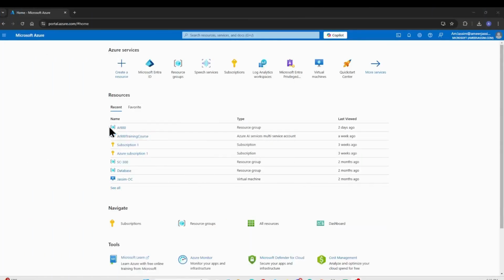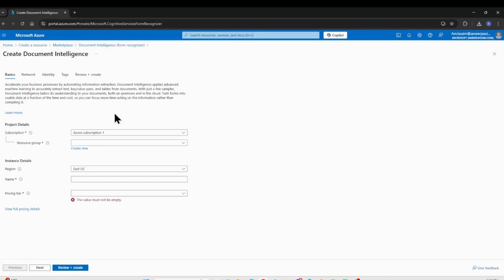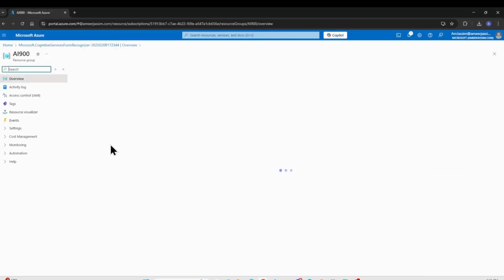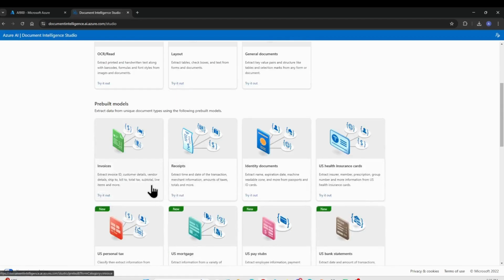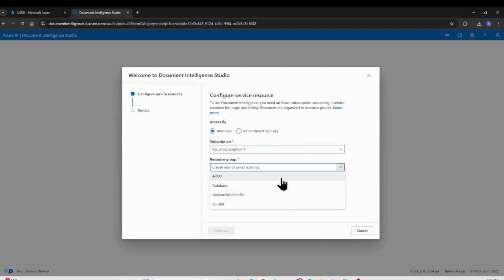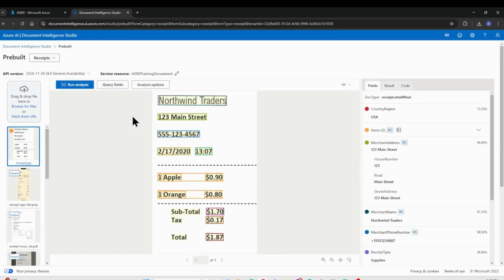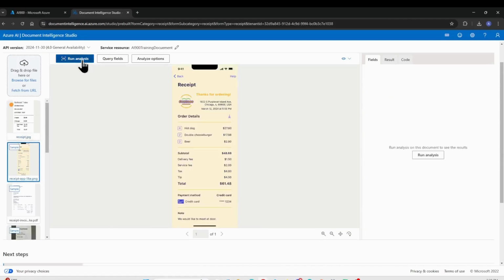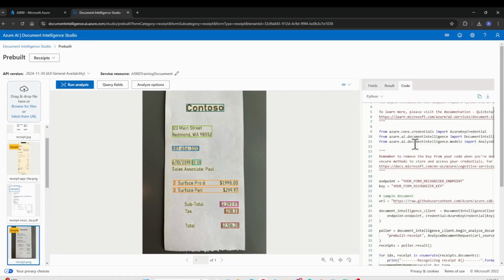Demo - Extract Form Data in Document Intelligence Studio - AI-900 Exam Prep